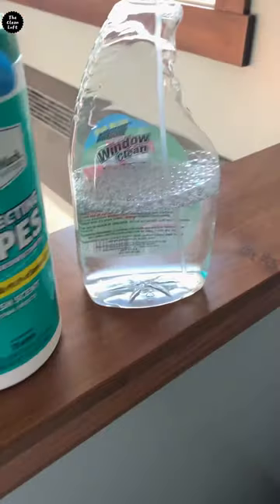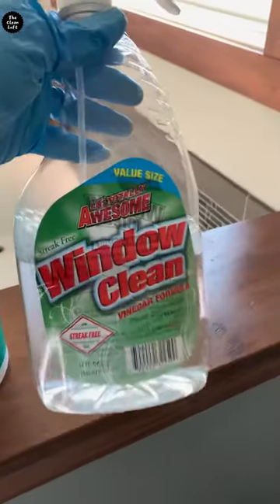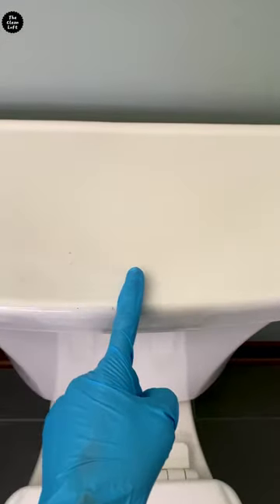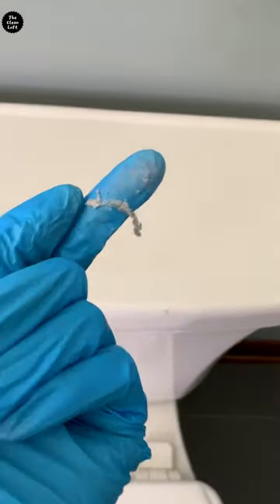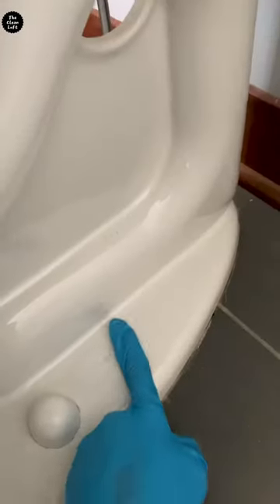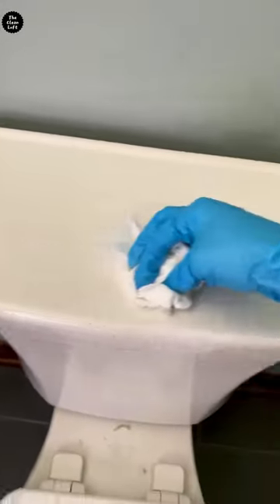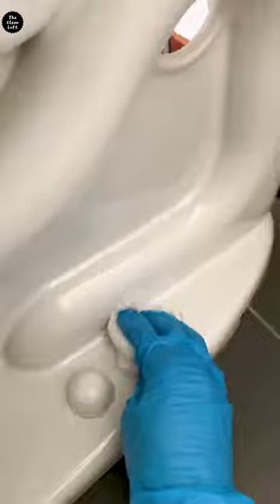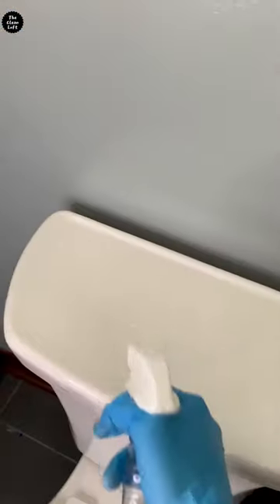House Cleaning Hacks Mistakes People Make When Cleaning The Toilet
Check out these easy house cleaning hacks and learn about common mistakes people make when cleaning the toilet. 🚽✨ Discover tips to make your cleaning routine more effective and avoid the pitfalls that many face. From handling disinfectants to dealing with hidden dust, I've got you covered. Don't miss out on these simple tricks that can save you time and make your toilet sparkle. Watch now to upgrade your cleaning game! 💡🧹

🛍🛒Products Used/Mentioned In This Video
Bounty Quick-Size Paper Towels

Clorox Disinfecting Wipes (105 Count Value Pack)

Charmin Toilet Paper

📹My Gear
UBeesize 67'' Phone Tripod Stand & Selfie Stick Tripod